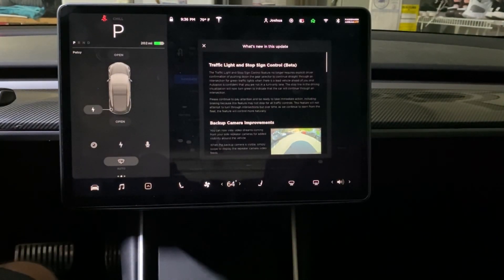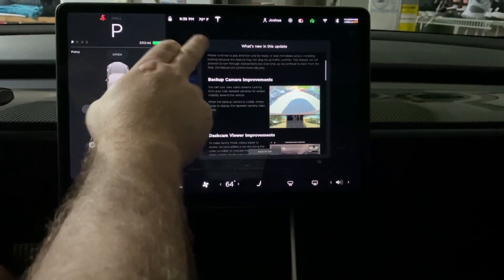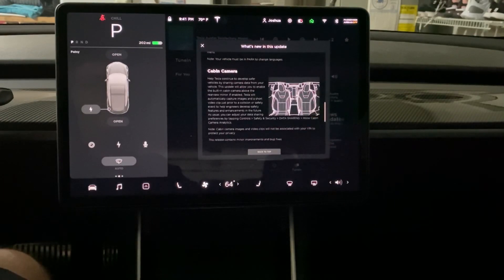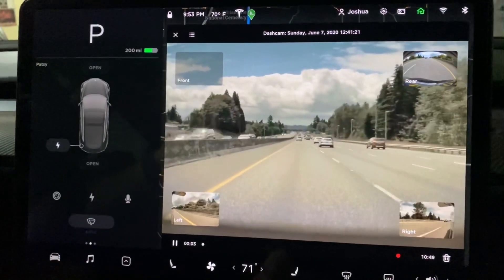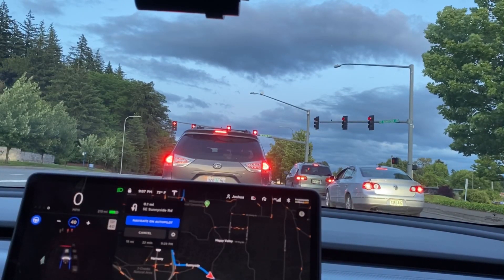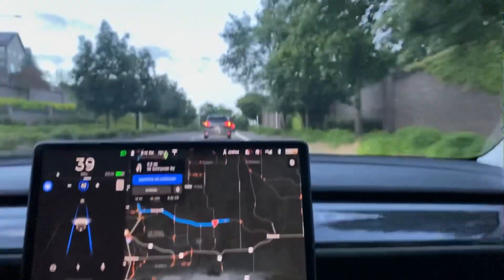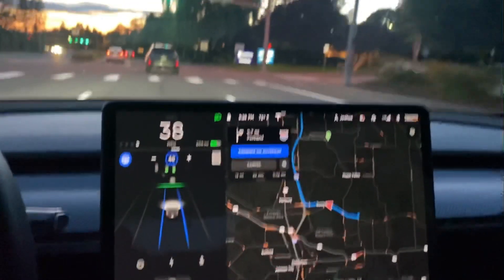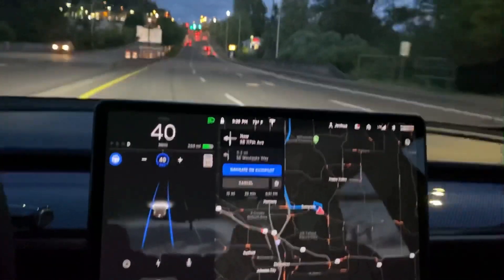🚦🚦Tesla Update 2020.24.6.1 Traffic Light Update-Go on Green🚦🚦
Tesla Software Update 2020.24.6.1 FSD Traffic Light Update

Autopilot now allows you to go through green lights if there is a car in front of you without a confirmation.

Other new features:
Exclude Walk Away door lock at home
Rear camera view now includes side repeater camera views for better visibility
Sentury View now shows you exact location in video where the alert occurred.
Optional use of in car Cam for Tesla review of accidents and Break-in security events
Improvements to Tune In